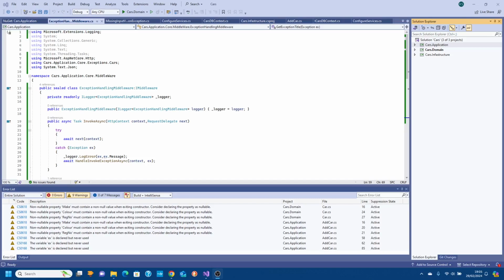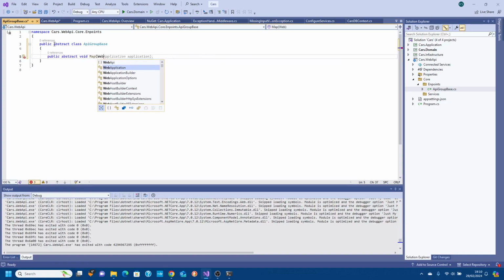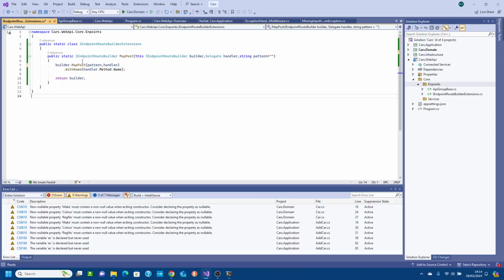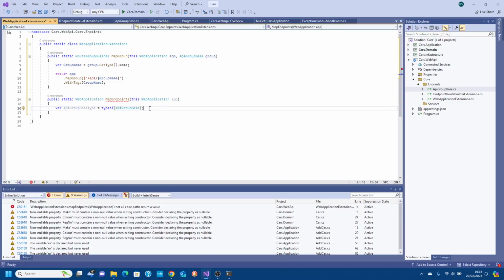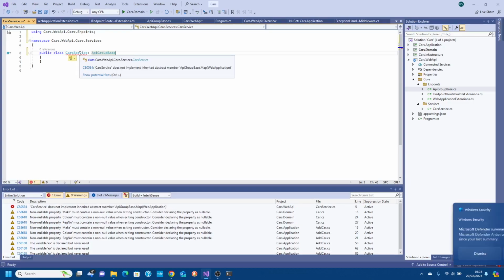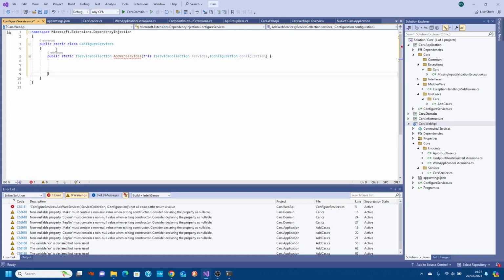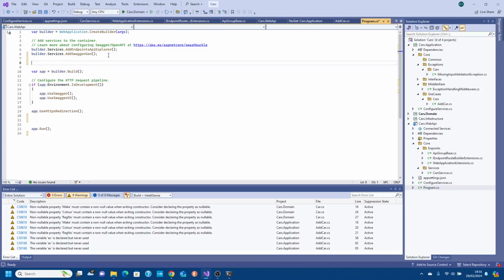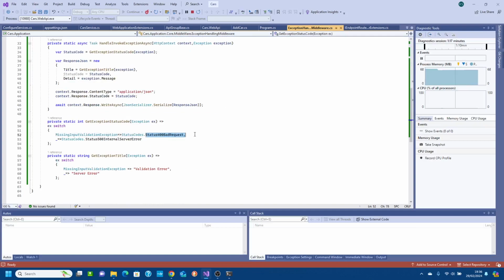Clean Architecture - WebApi Layer - Minimal APIs - c# .net 7 Visual Studio 2022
In this video I show you how to create a .net core minimal api  in c# .net 7 visual studio 2022 invokes our handlers on our application layer, demonstrating the exception handling middleware whilst trying to add a car with missing input.